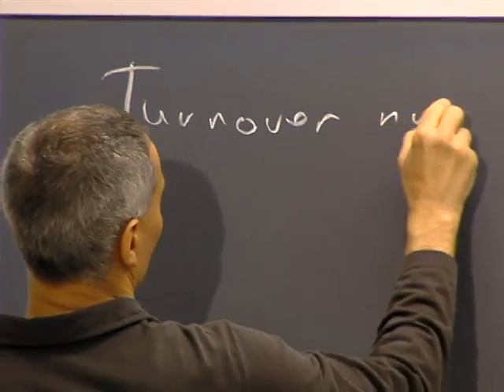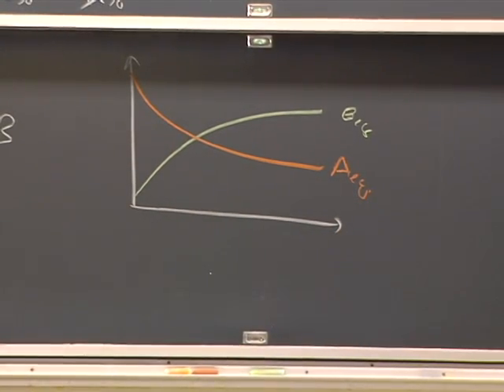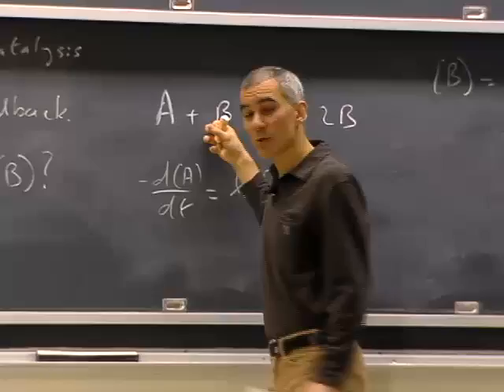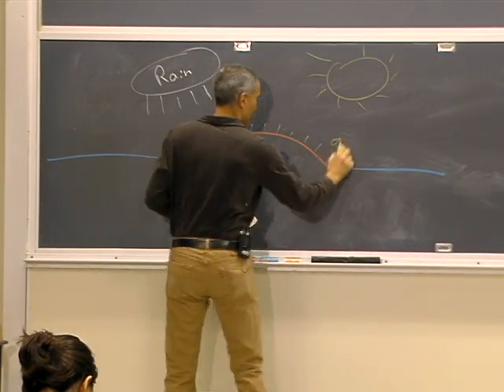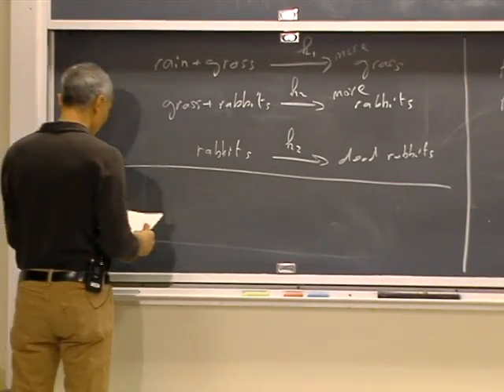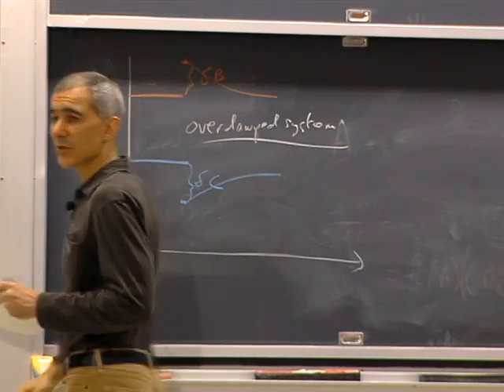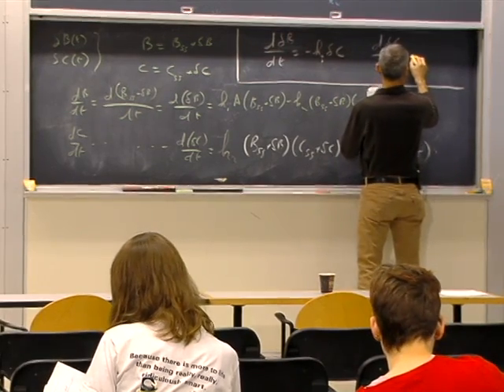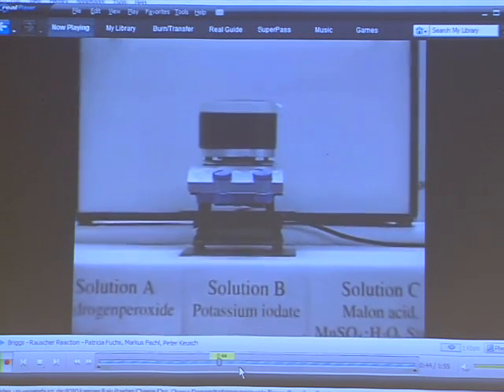Lec 36 | MIT 5.60 Thermodynamics & Kinetics, Spring 2008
Lecture 36: Autocatalysis and oscillators.